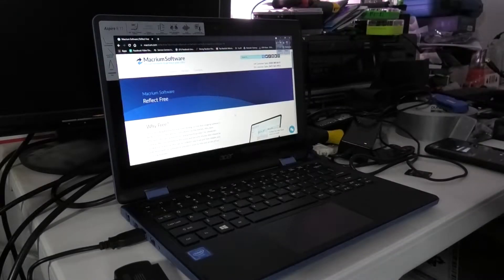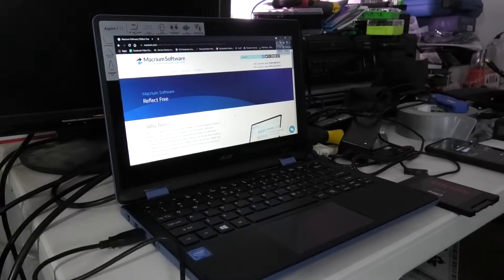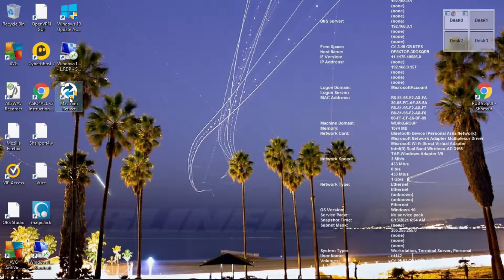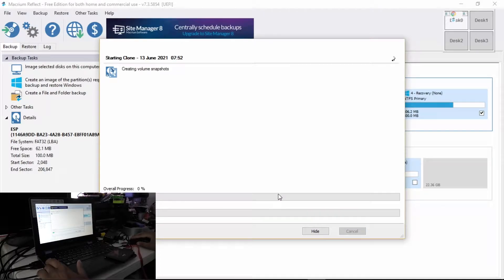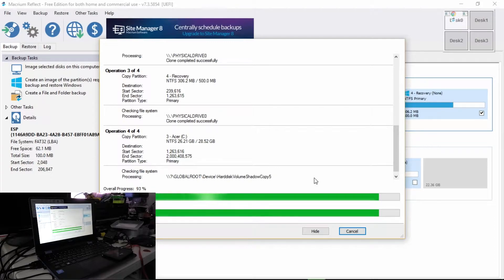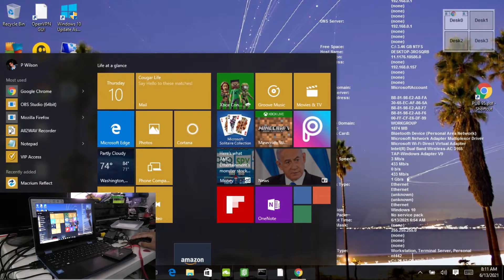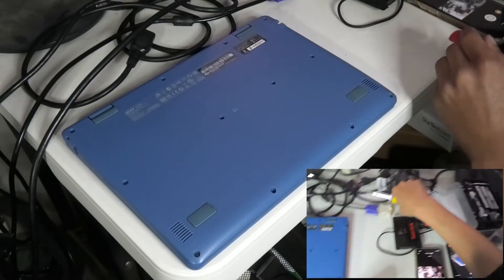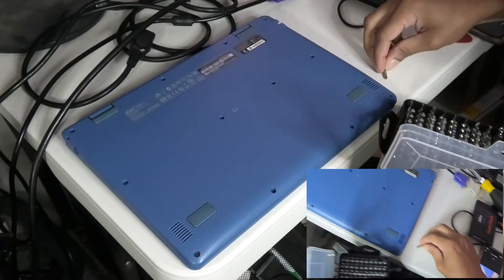Why Can't I Upgrade the HD of this Acer R11 R3 131T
I learned the hard way that some of these Acer Aspire r11 r3 131t contain a chip for the SSD as opposed to a traditional SSD in the 2.5 inch form factor.  There was no connection for the SSD I wanted to install and no way to put a SATA connection on board because of something done at the factory.

If you're interested to learn more about acer aspire r11 r3 131t ssd upgrade check out

This video is all about acer aspire r11 r3 131t ssd upgrade   but also try to cover the following subject:
-acer aspire r3-131t hard drive upgrade
-acer aspire r11 ssd upgrade
-acer r11 upgrade ssd

So you wish to know more about acer aspire r11 r3 131t ssd upgrade, I did too and here's the result.
Acer aspire r11 r3 131t ssd upgrade intrigued me so I did some research and uploaded this to YouTube .
If you would like to learn even more concerning acer aspire r3-131t hard drive upgrade I recommend you to look into our various other video clips
Now that you have viewed our vid about acer aspire r11 r3 131t ssd upgrade did it assisted?
Please share on Twitter the video to assist other individuals looking for acer aspire r3-131t hard drive upgrade or acer aspire r11 ssd upgrade :)